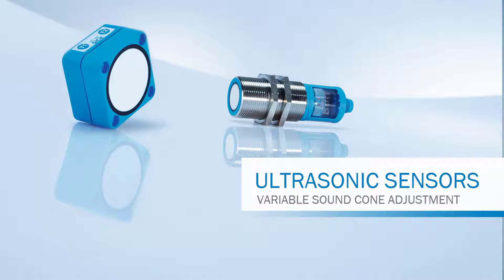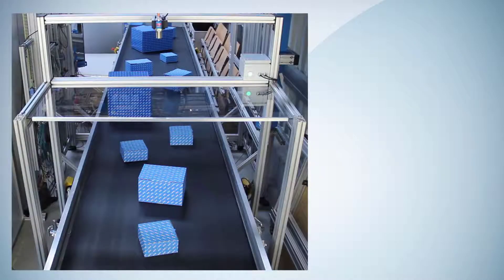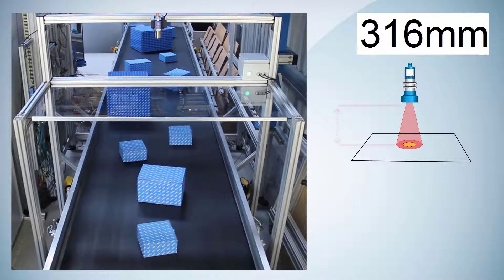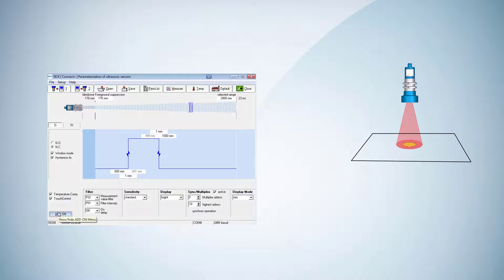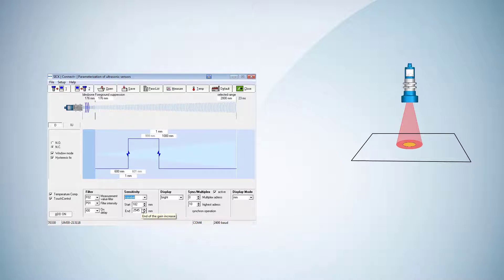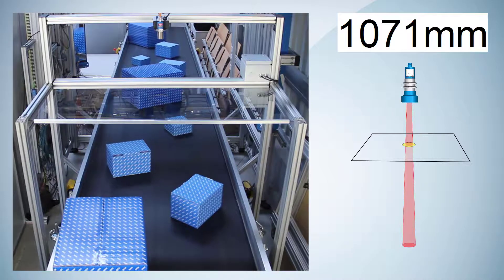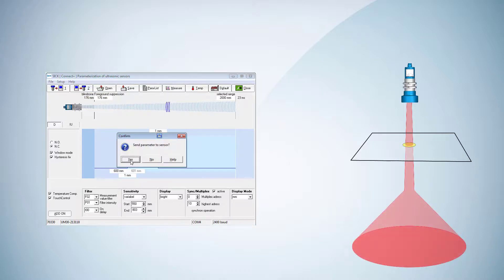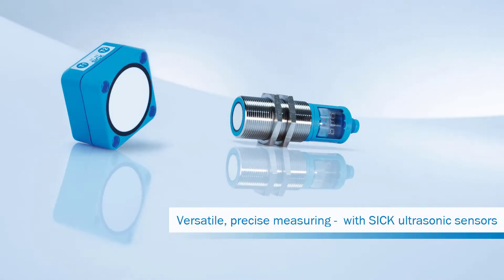Tutorial ultrasonic sensors (2): Variable sound cone adjustment | SICK AG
This video shows the feature “Variable sound cone adjustment” of SICK ultrasonic sensors.
The Video includes an example application combined with the setting procedure and the respective results.